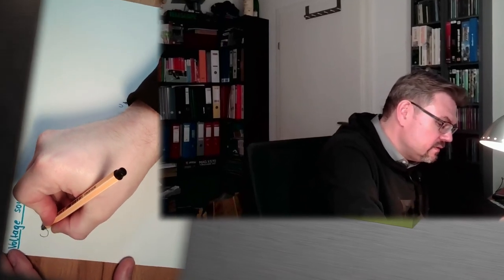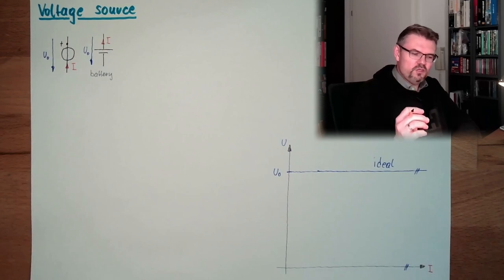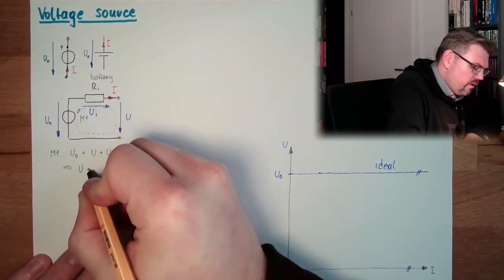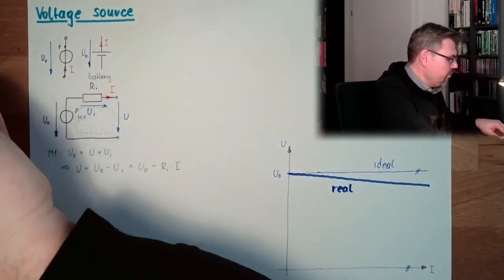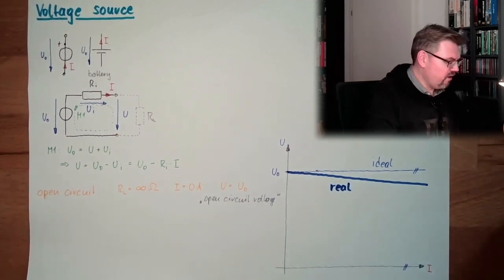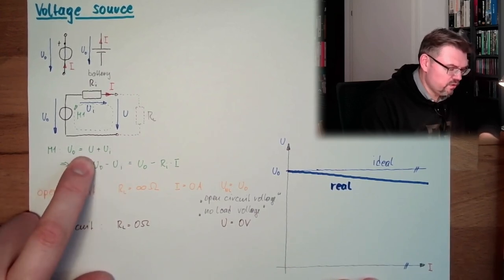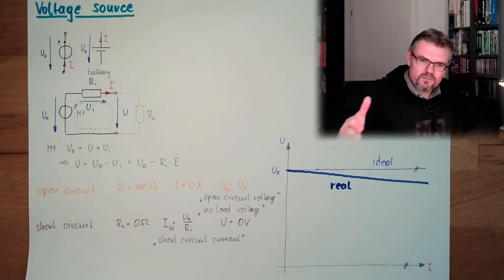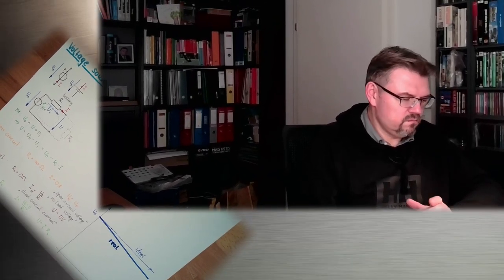SC 06: Voltage Source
A way to power supply our circuit: A voltage source. What we understand under this term and what modes it can beoperated is explained here.